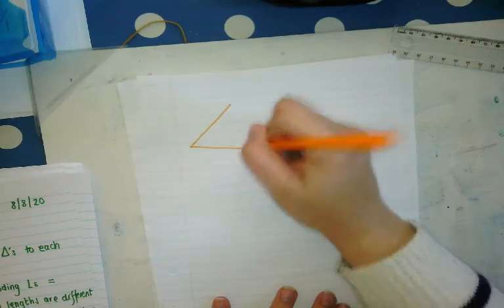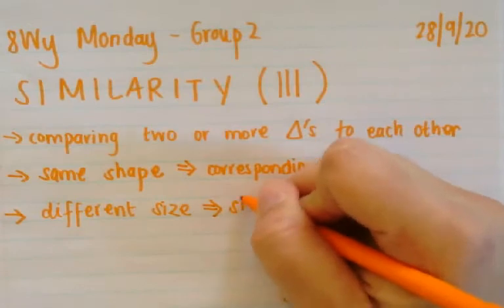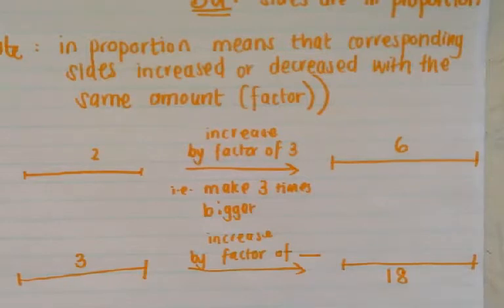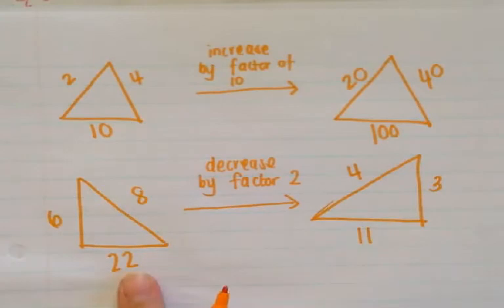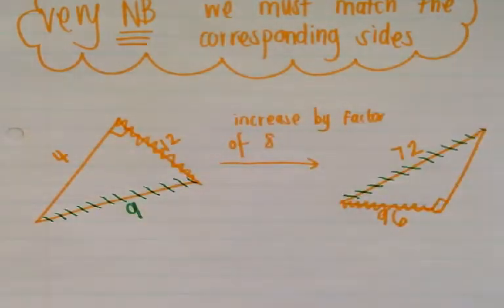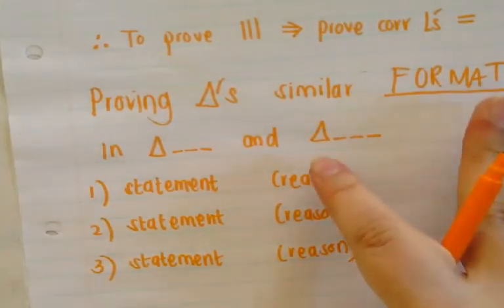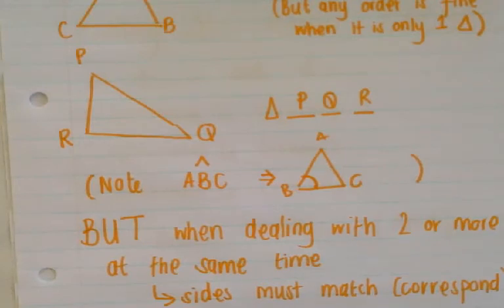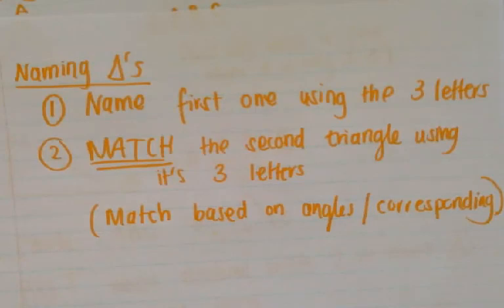8Wy Group 2 Monday 28 Sep